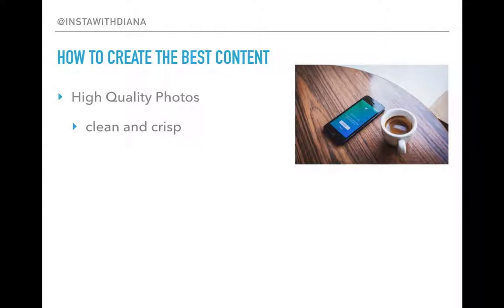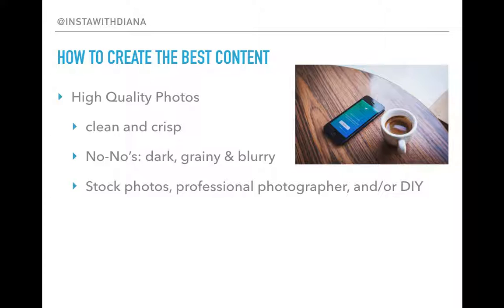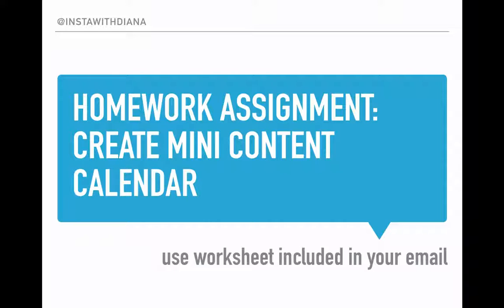Lesson 3 Content Game Up